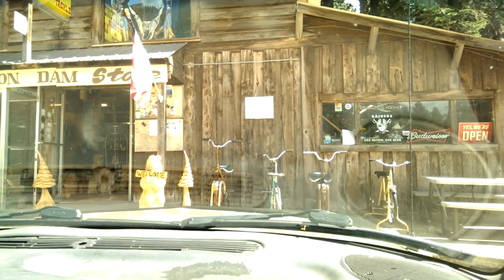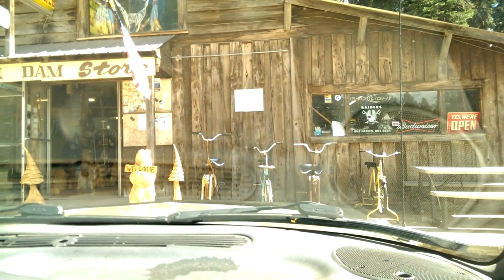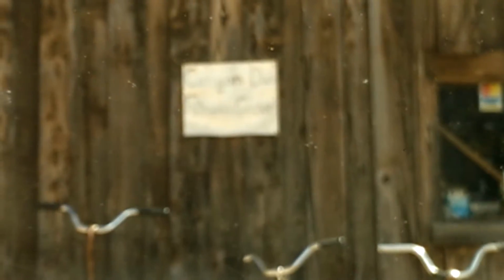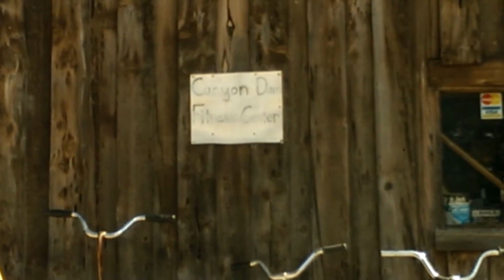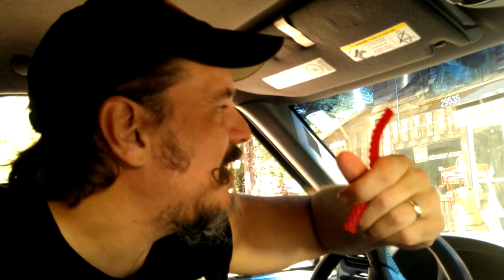Canyon Dam Store near Lake Almanor, California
See more of our work at HouseOfHaHa. Com.

Aaron describes what he found inside this little convenience store in Northern California along highway 89.